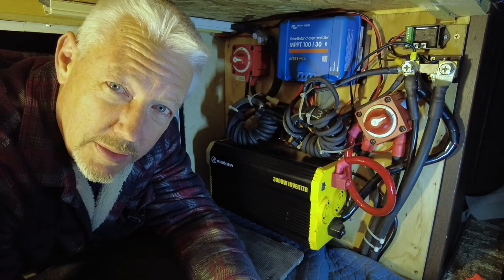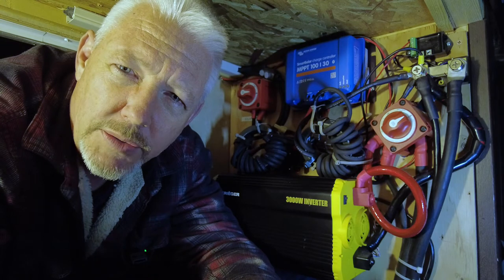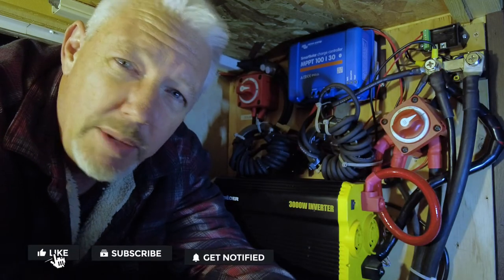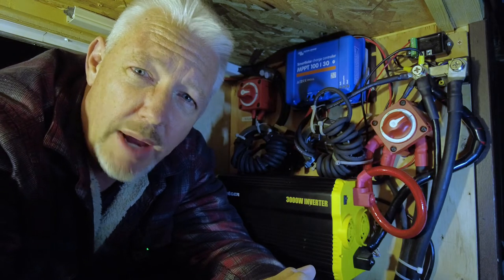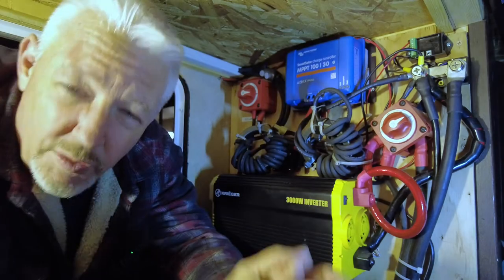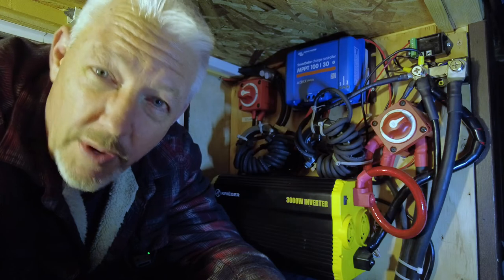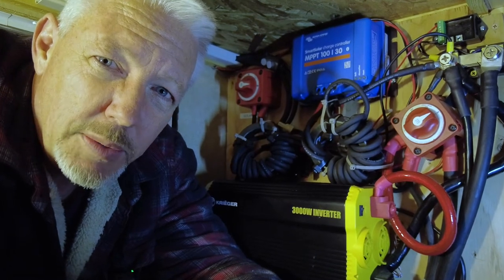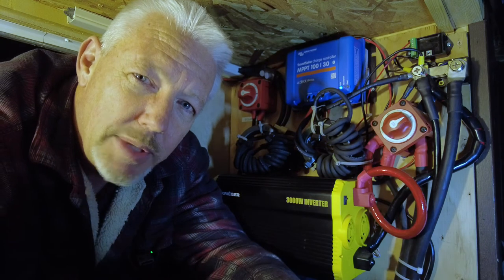RV Power Disconnect Switch | TheRVAddict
RV Power Disconnect switch in an RV can be a valuable tool
on board, learning what a battery disconnect will empower you to work safely around
the 12v power in your recreational vehicle.

Below is a list of Items I mentioned in this Video

Blue Sea Disconnect Switch

Use this link and SAVE 5% on your RVWhisper purchase.
The APP
The Power Shunt and Bluetooth Monitor

Timeline Markers
00:00 - Begin
01:10 - Example of Disconnect Switching
02:13 - Why i selected this switch
02:37 - Thornwave Battery monitor
03:35 - Reasons I use battery Disconnect Switches
04:35 - Ignition Proof Switch
05:35 - Safety Reasons
06:12 - Like and Subscribe  Please :)